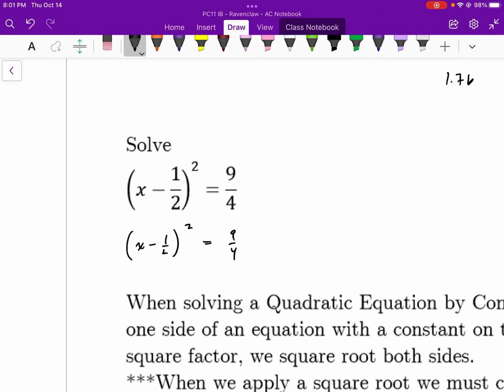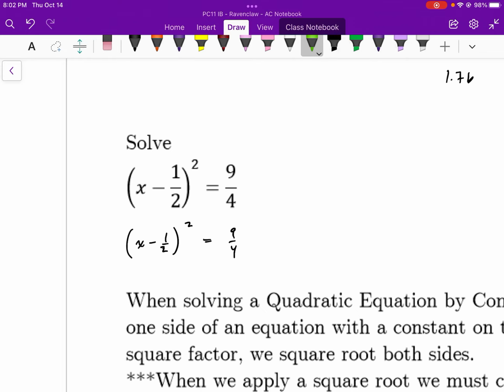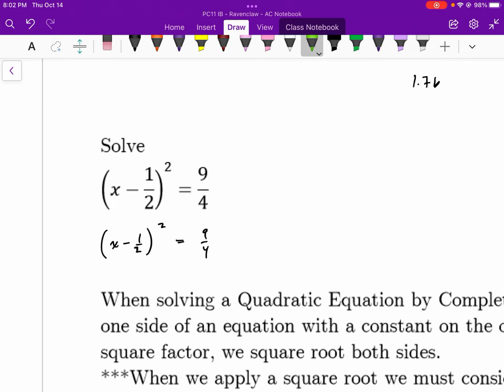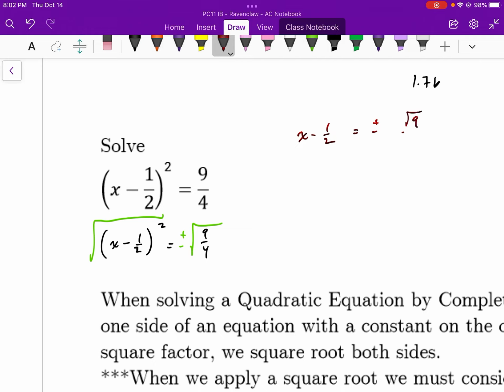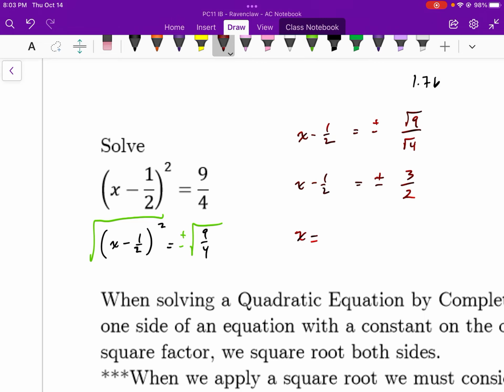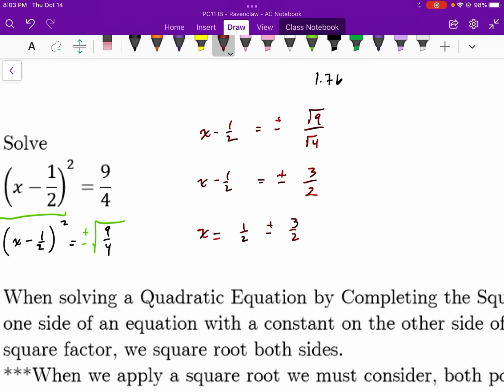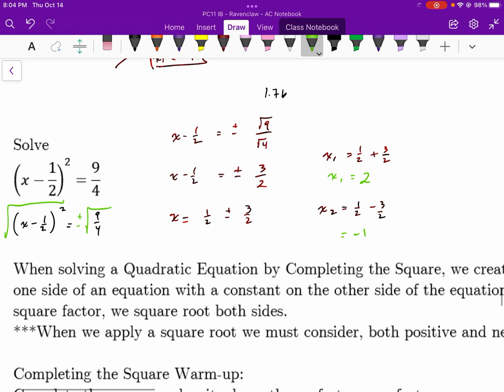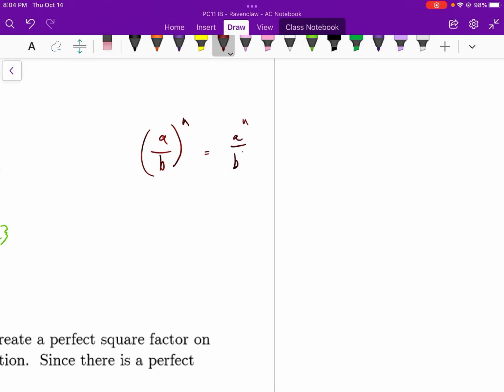PC11 1.7b Solving Quadratic Equations - Completing the Square